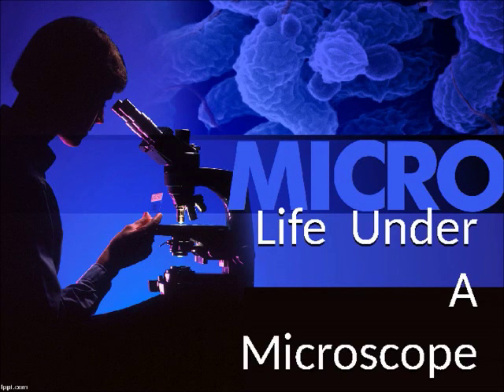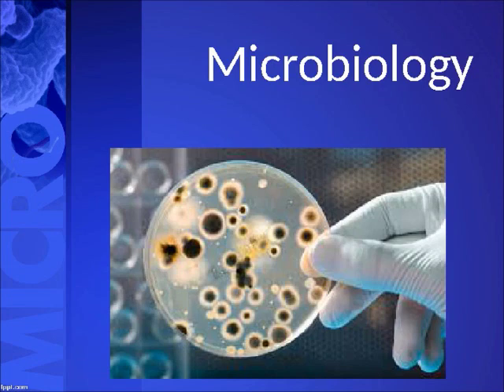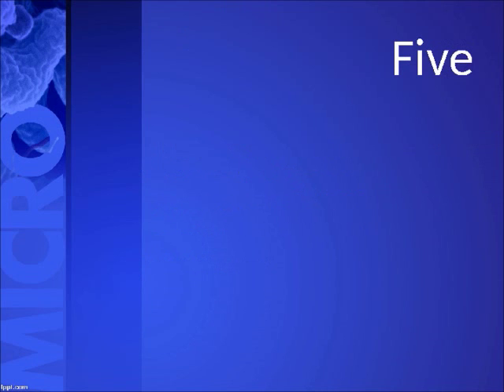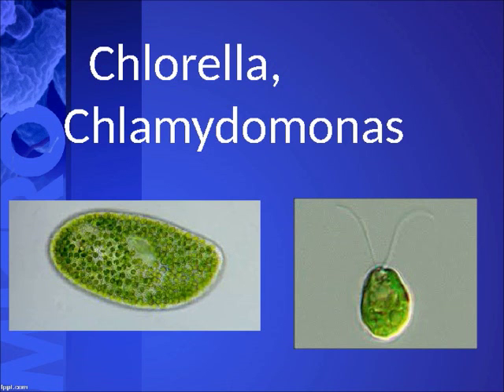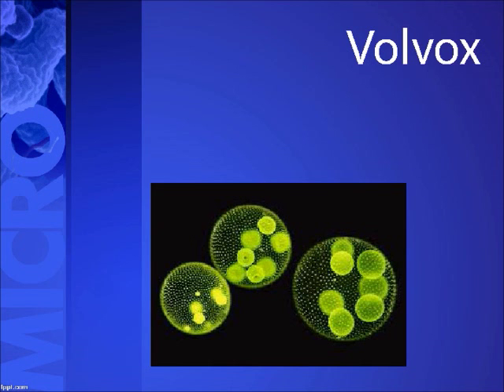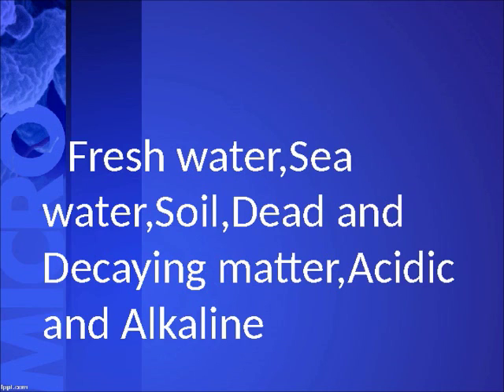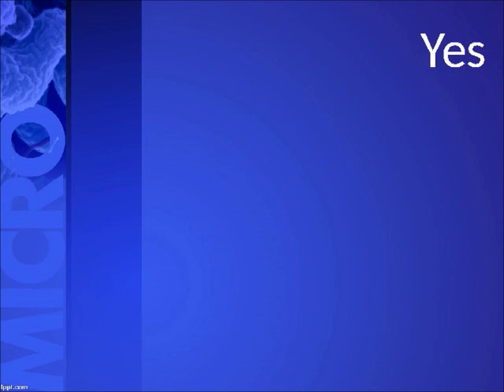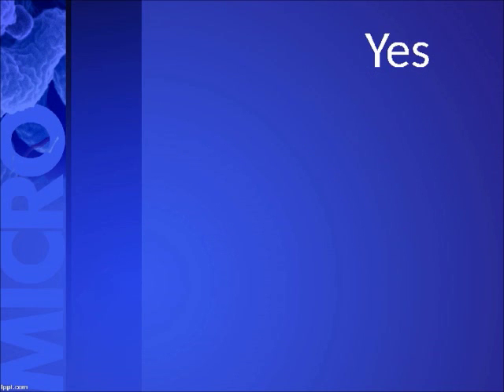Life under a Microscope Part 1-Class 7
This video describes about the life under a microscope.What are microbes? What is the study of microbes called?where do microbes grow?In which place microbes grow?Where do microbes doesnot survive?What are unicellular?What are multicellular?

           Few details about bacteria,fungi,algae,protozoa and virus.In Which medium,temperature,oxygen and food does microbes survive? What is aeobic and anaerobic microbes means?

It will be useful for class7.